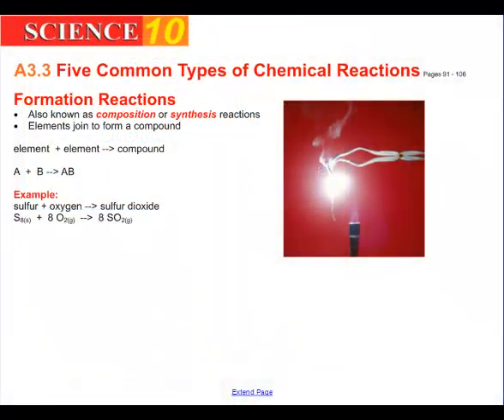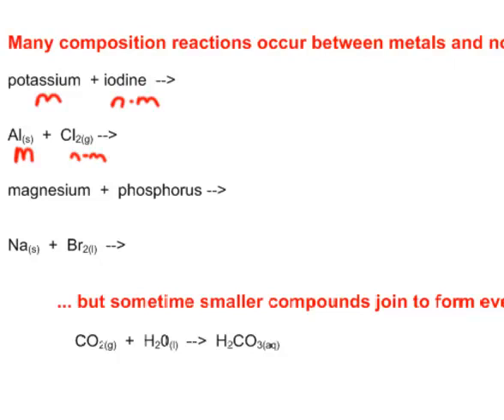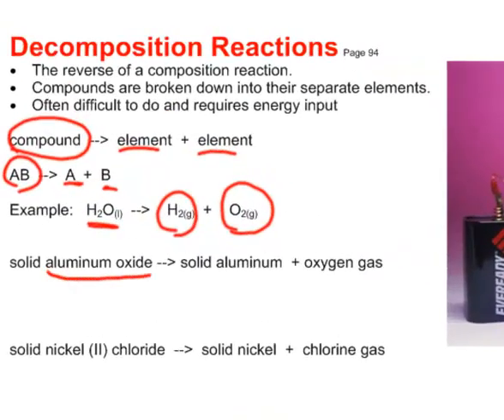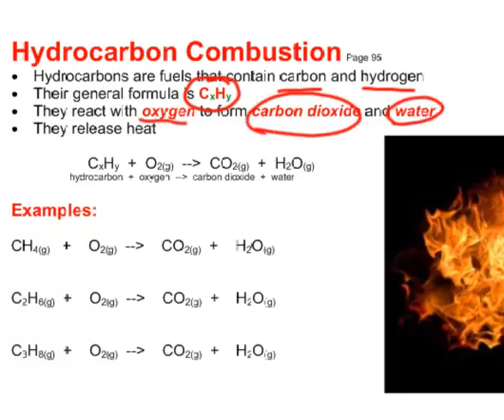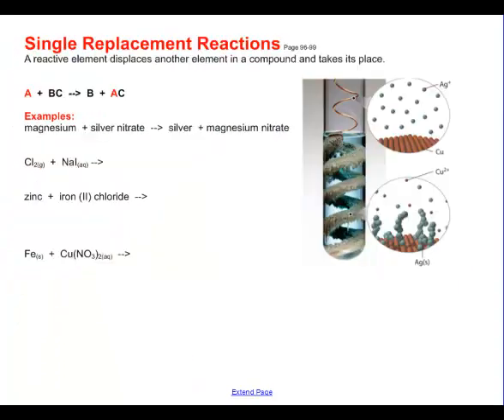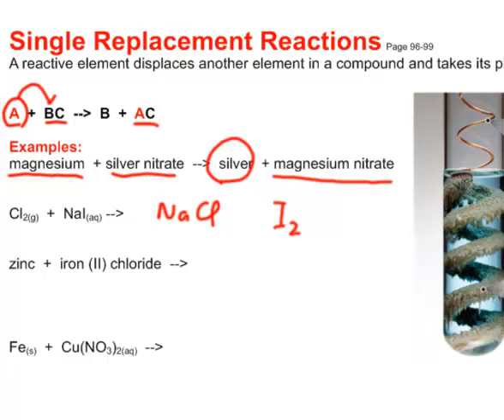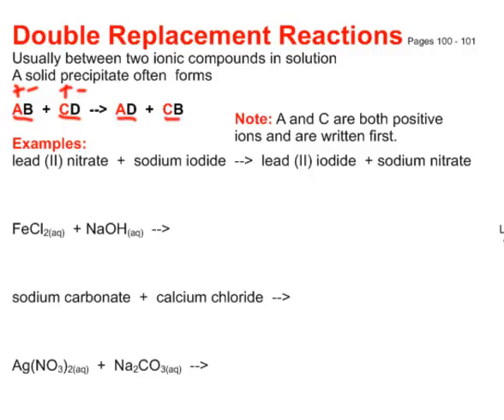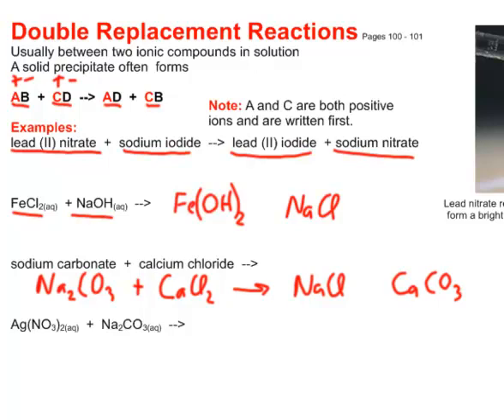S10 A3 3a Five Common Types of Chemical Reactions